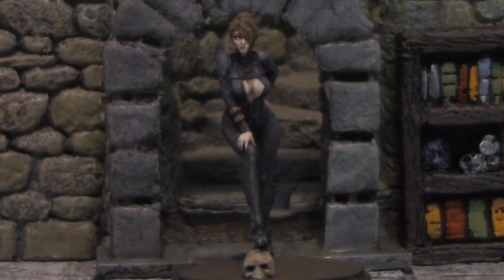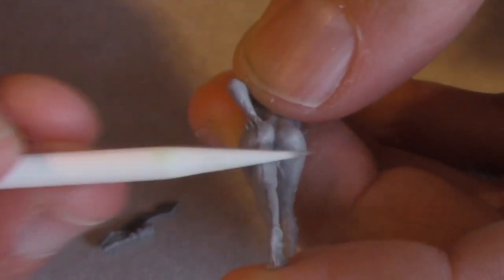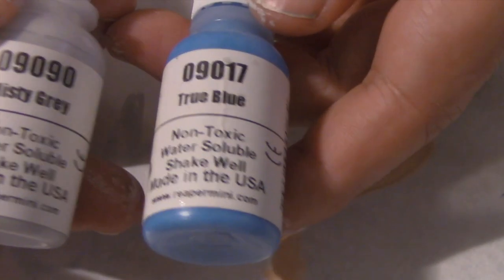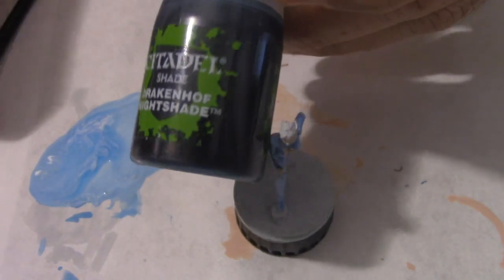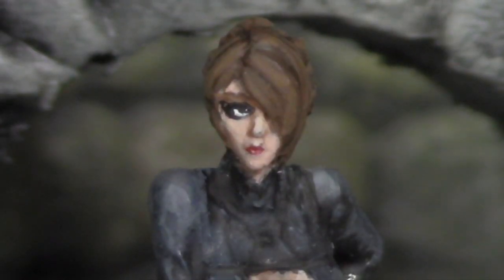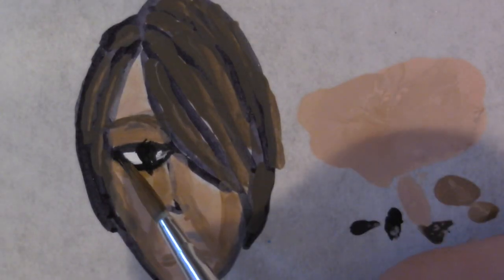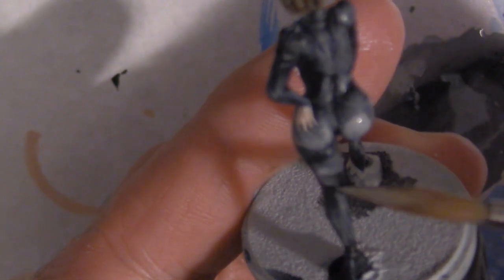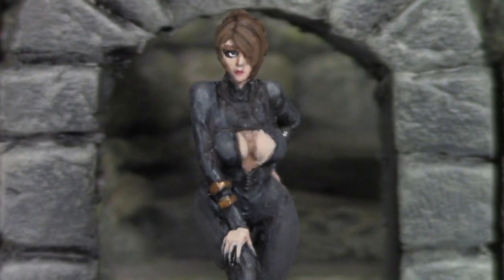DungeonCraft #39: Kingdom Death Regeneration Suit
The Professor paints a Kingdom Death: Monster Regeneration Suit pinup model. Special focus on washes, glazes, and how to paint eyes.